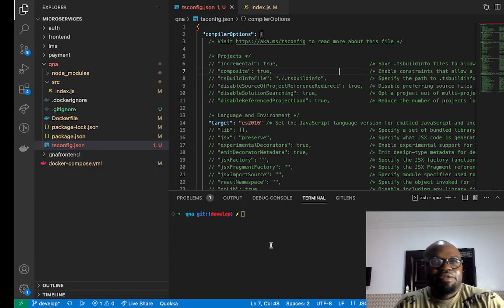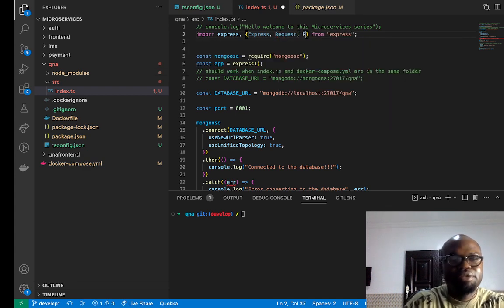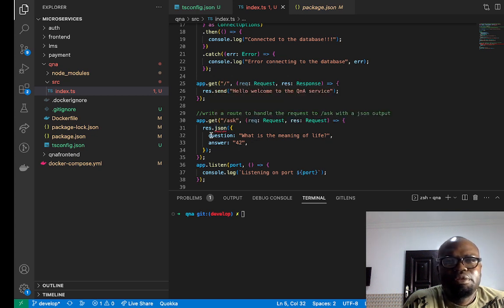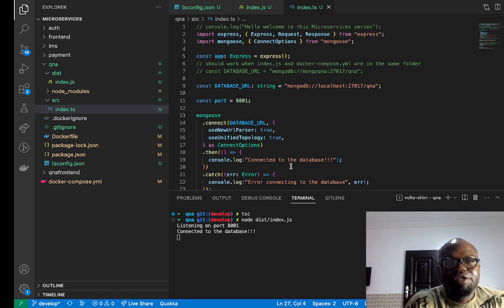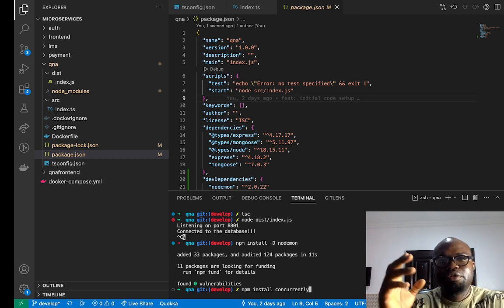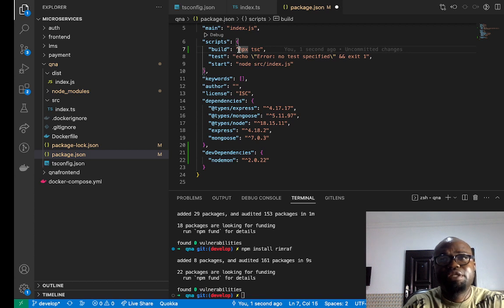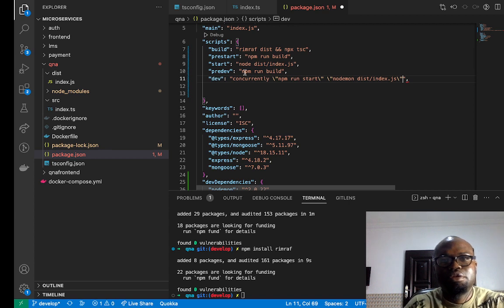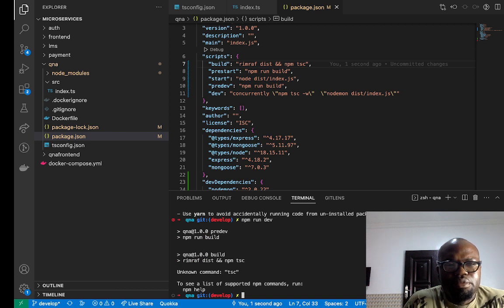Microservices Part 10, node express typescript project